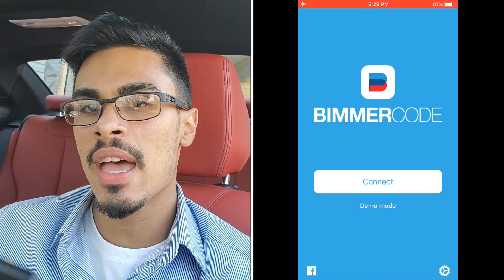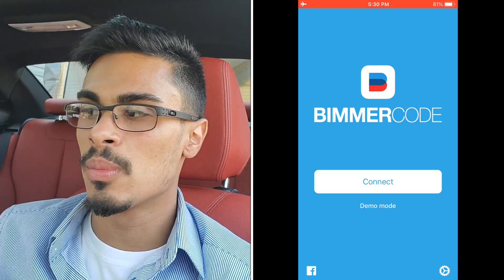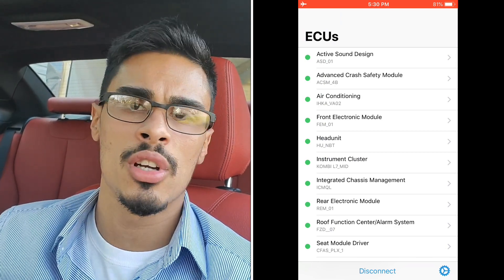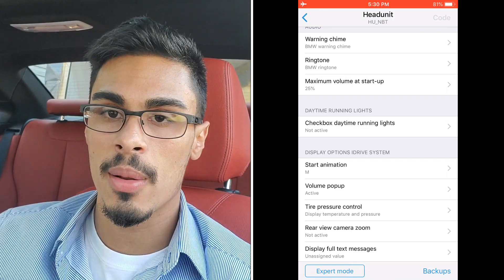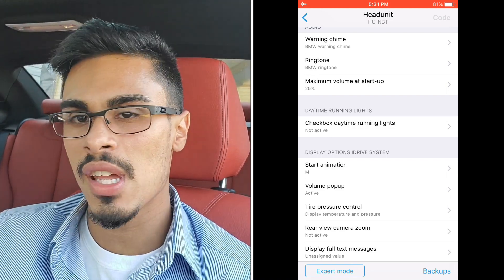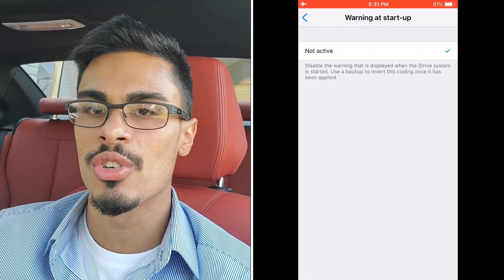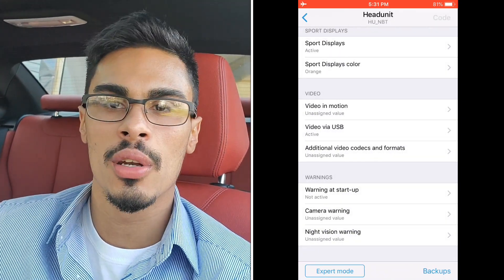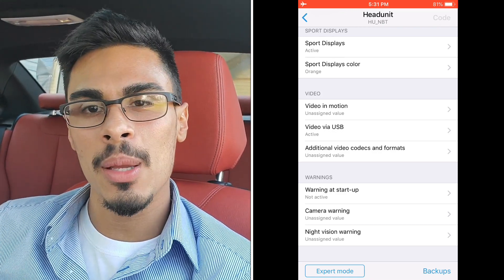BIMMERCODE Start Up Animation Code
**UPDATE**

Bimmercode no longer supports the Vgate Adapters. There has been phone connectivity issues with newer mode cell phones so they no longer reccomend the Vgate icar pro. Please see below and check their website for compatible adapters per your specific cell phone.

Veapeak Adapter for Bimmercode (IOS)
Veapeak Adapter for Bimmercode(Android)
Veapeak OBD2 Scanner Check Engine Code Reader

Need some help with a code? Let me know and I'll make a video about!